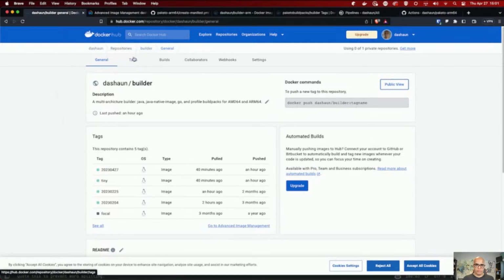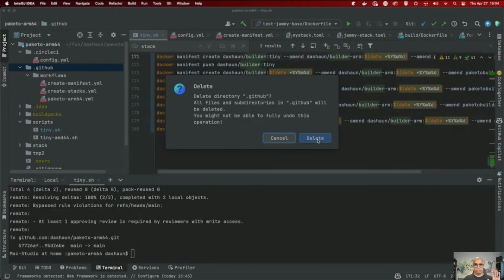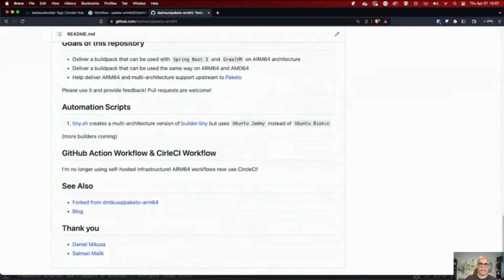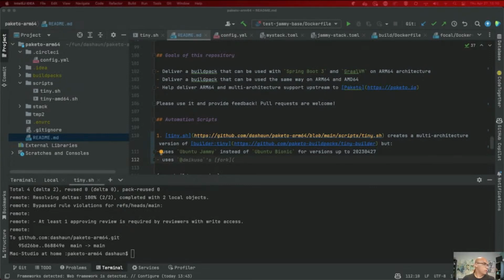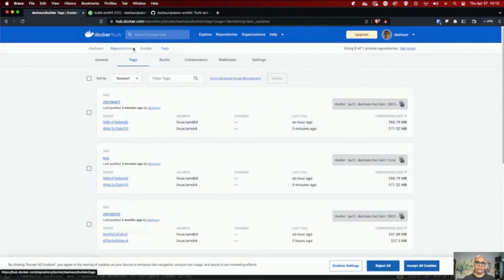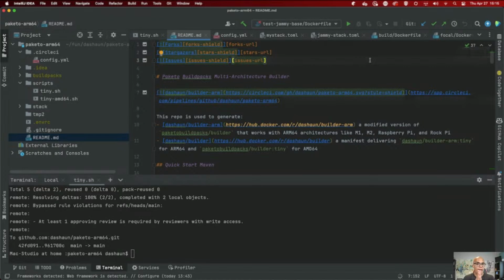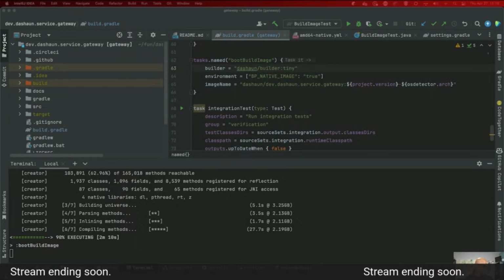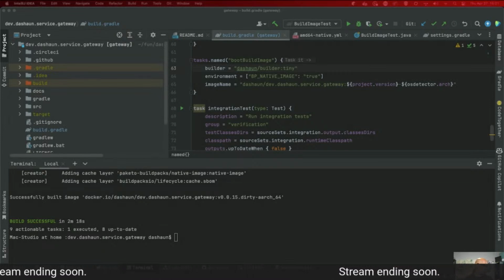Buildpacks all the way down! SpringKubed prerequisite